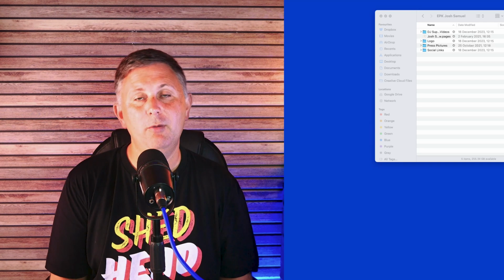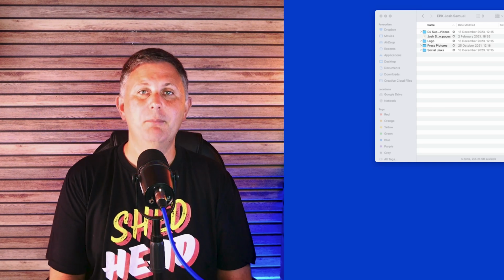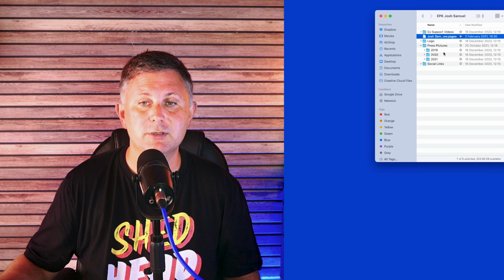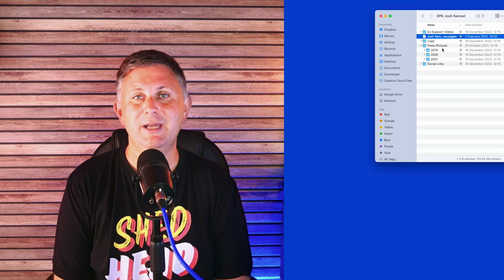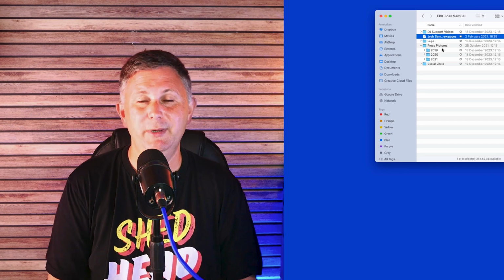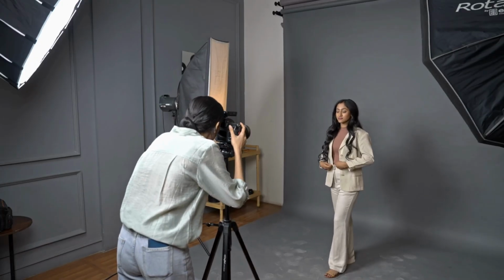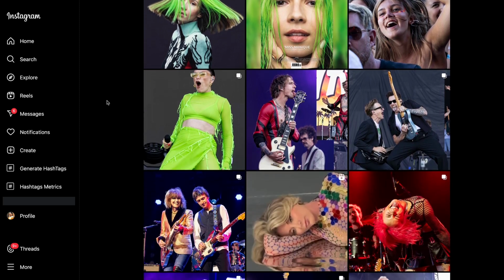How to Make an Electronic Press Kit for DJs & Why You Need an EPK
A Great EPK or Electronic Press Kit is one of the most powerful tools for upcoming DJs, it can get DJ Gigs, get more music signed or get things like coverage in the press and media.

Learn how to create a powerful Electronic Press Kit (EPK) to boost your DJ career! In this video, we'll dive into what makes a great EPK and how it can help you land more gigs, get music signed, and gain media coverage.

👋 hey, I’m Grahame Farmer - founder of Dance Music Authority, Data Transmission which has been running for the last 15 years

I’ve got 20 years of experience working in electronic and dance music and 8 years artist development skills!

00:00 What is an EPK?
01:46 What do you need to put in your EPK?
02:19 Breaking down an EPK
03:33 Your Biography
04:39 Press Photos
07:08 Build your EPK One Sheet
08:18 What to Include on your One Sheet

🎶 YouTube Channel Content:

* Instagram growth strategies.
* Music marketing for DJs and Dance Music Producers.
* Spotify growth techniques for DJs.
* SoundCloud growth tips for DJs.
* YouTube guidance for DJs.
* Content creation advice for DJs and Dance Music Producers.

🙌 Audience Engagement:
* Your comments mean the world to me.
* They drive me to create more content.

Data Transmission on Soundcloud